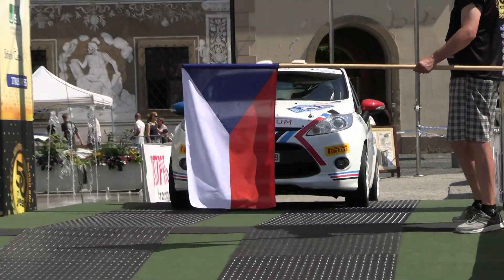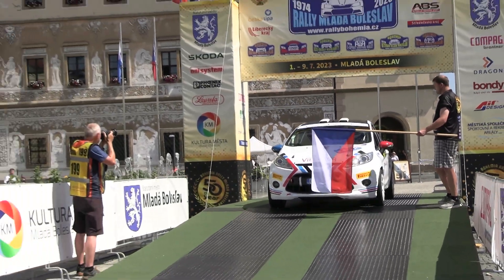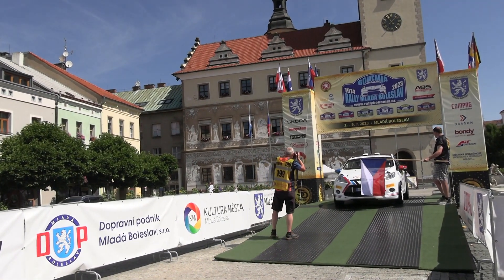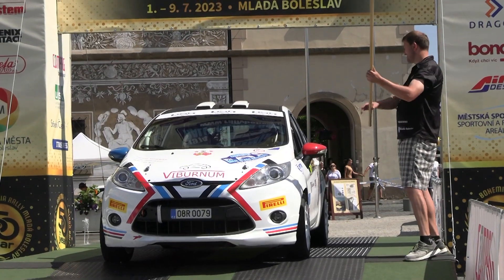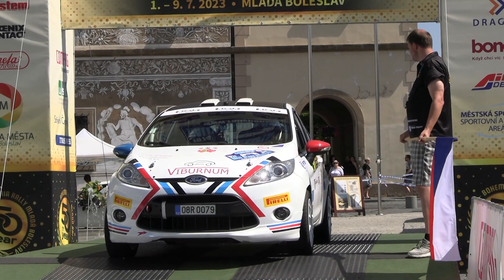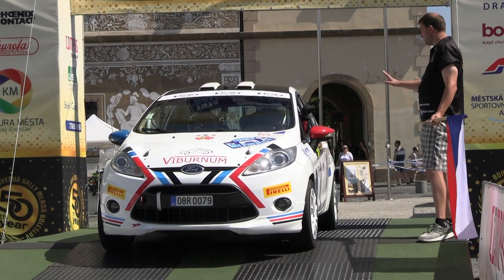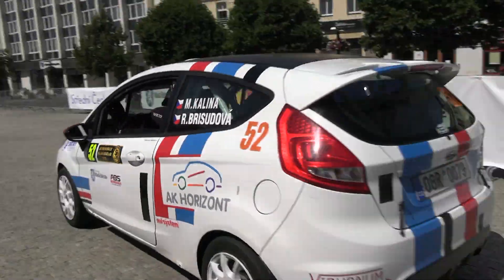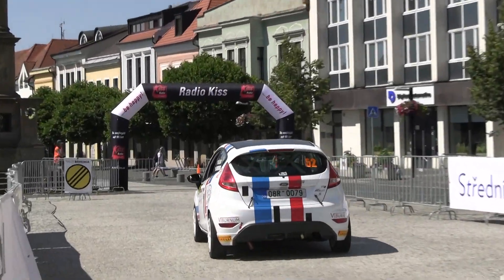50. Bohemia Rally Mladá Boleslav 2023 | 52 | Miroslav Kalina - Radka Brisudová